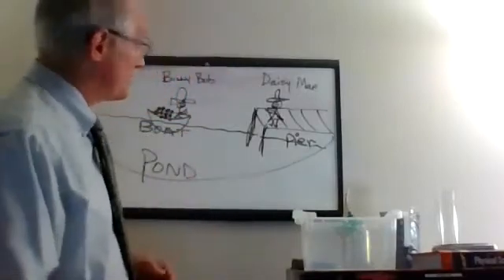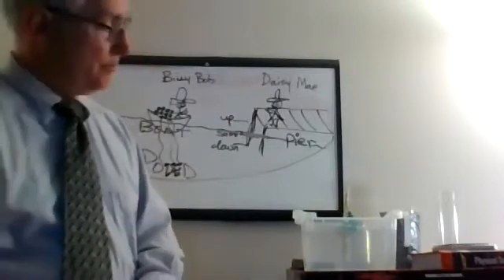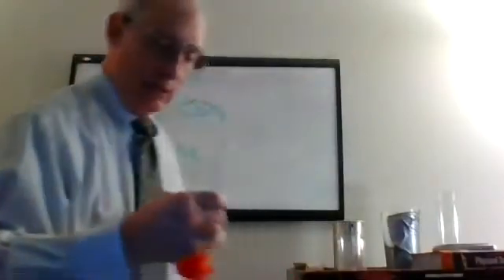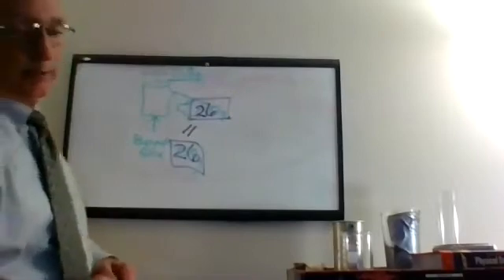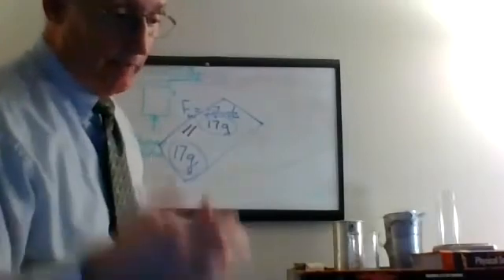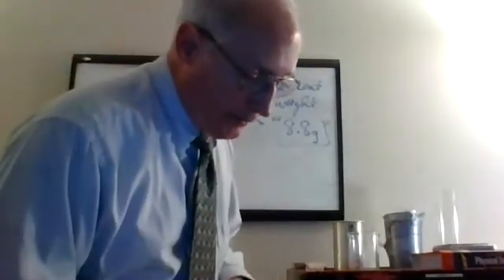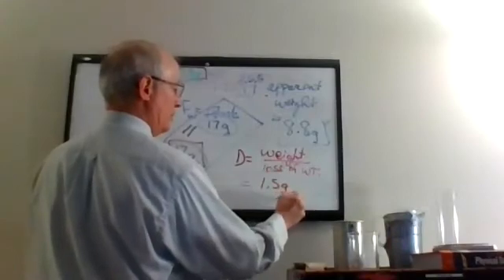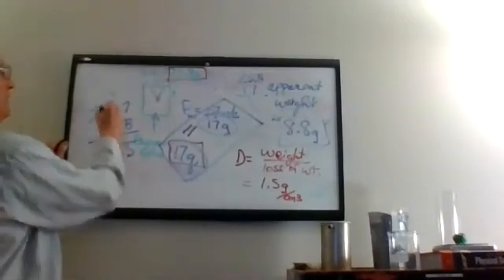P Science Buoyancy for 03312020